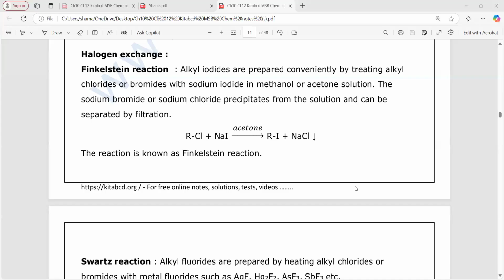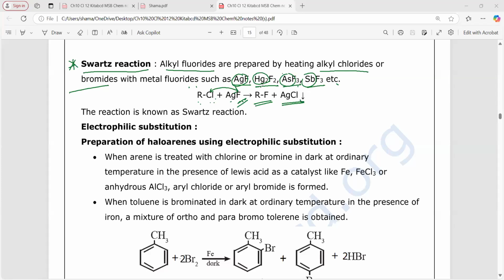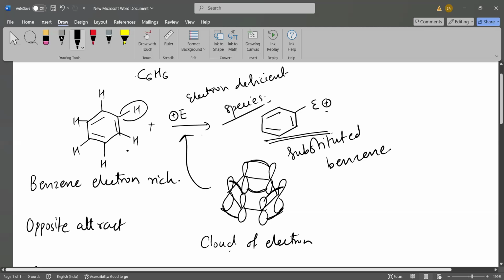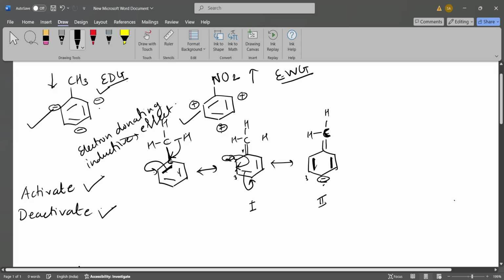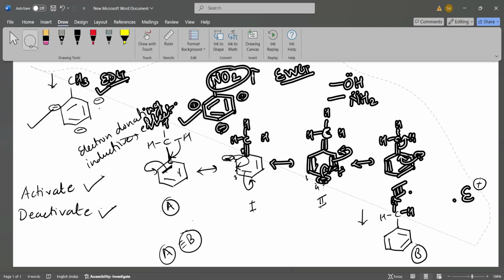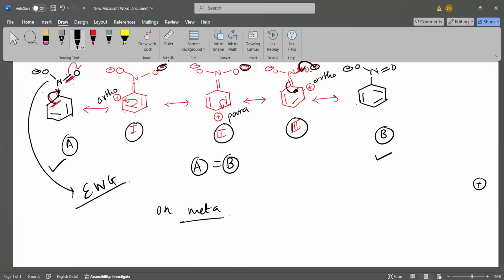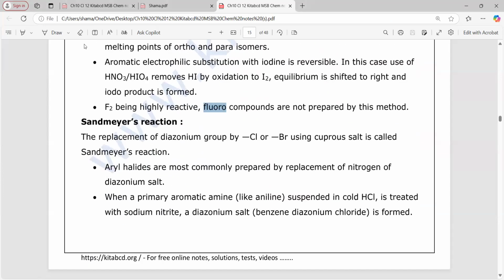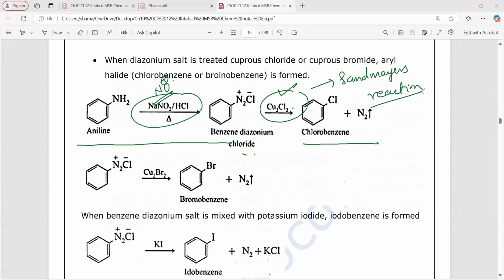Grade 12 Alkene Substitution With Bromine/Chlorine